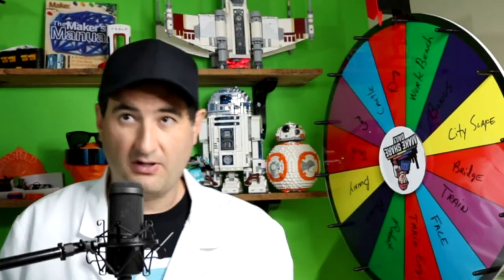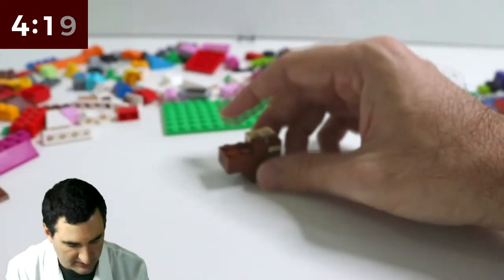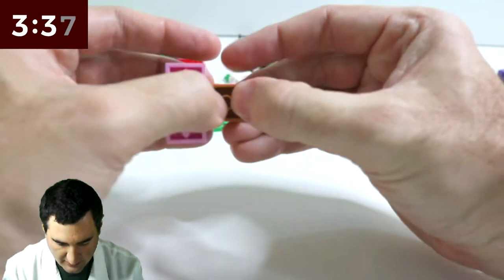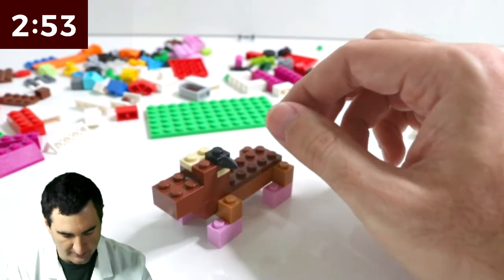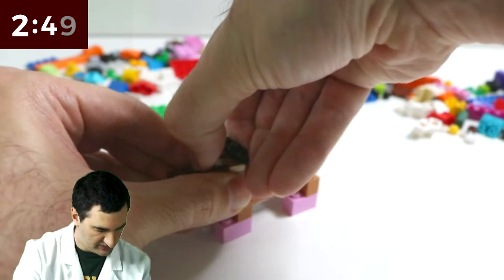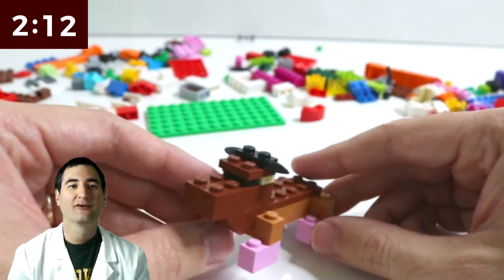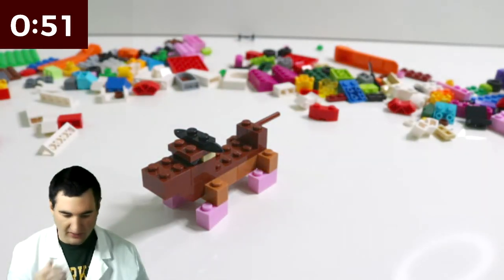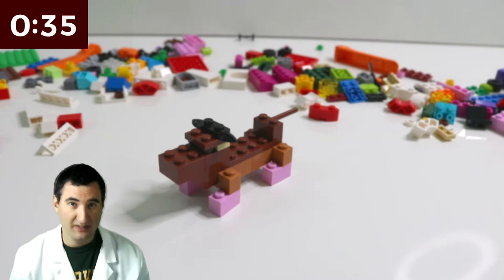LEGO 5 Minute Challenge #8 - Dog - Classic Creative Bricks 10692 Daily Vlog